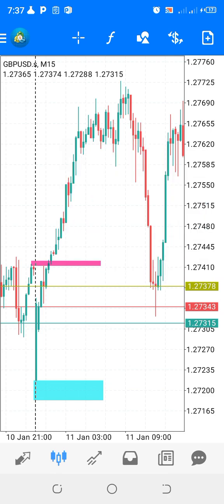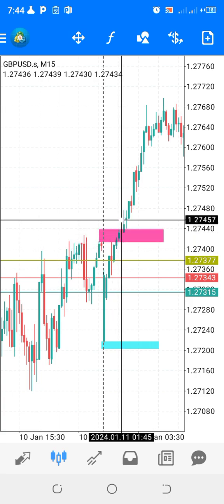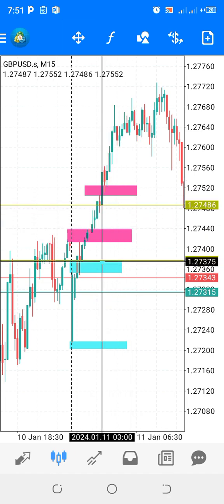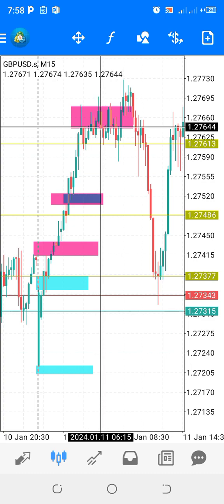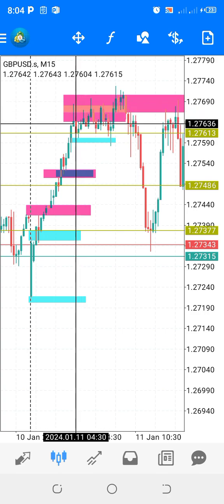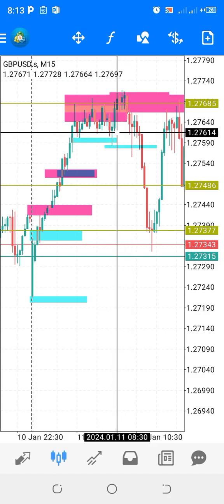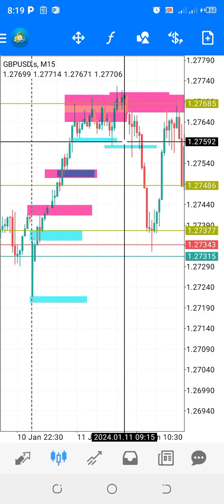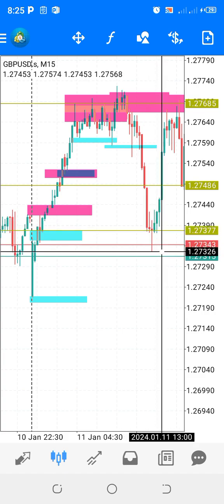Complete 5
Complete the tutorial on trading during the news on the existing protocol of trading before the news.